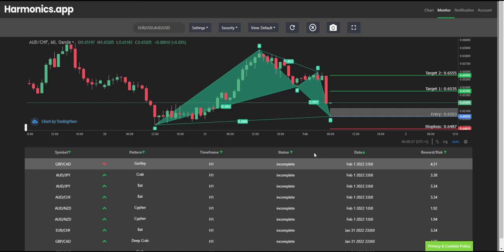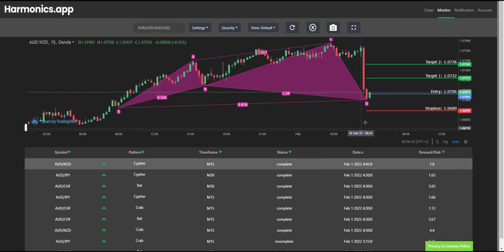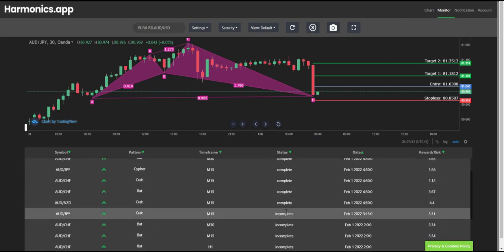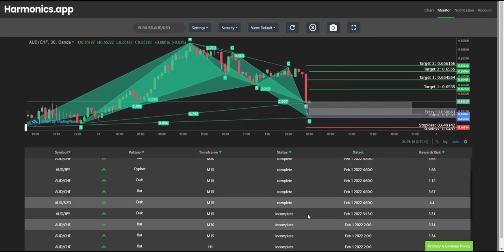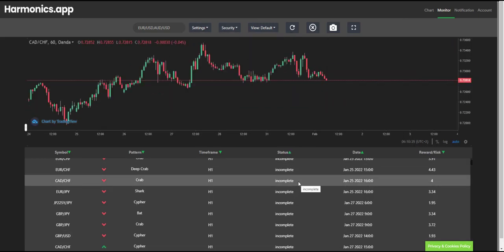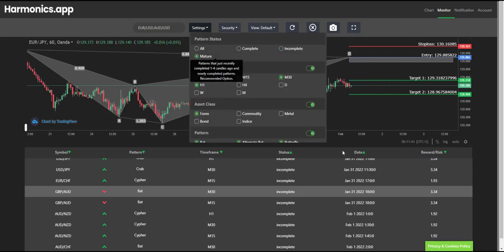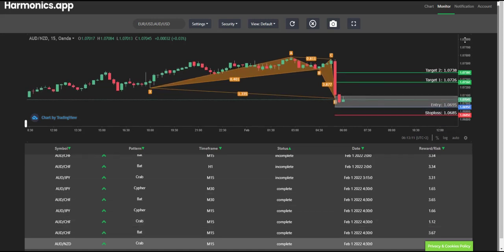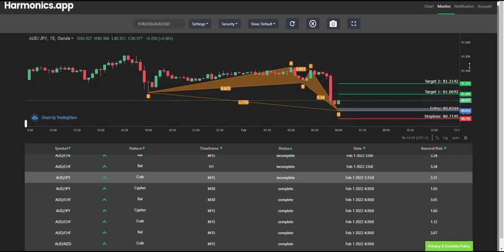Harmonic scanner - mature pattern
Here you can learn more about what is mature pattern detected by the harmonics.app scanner.